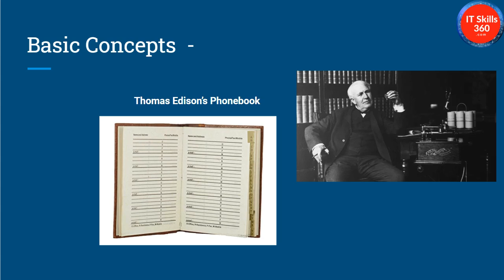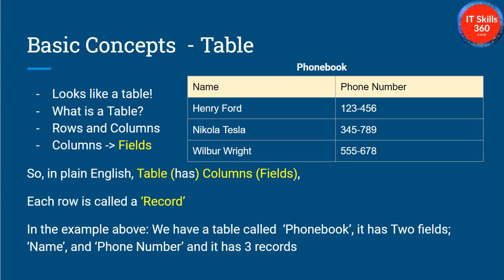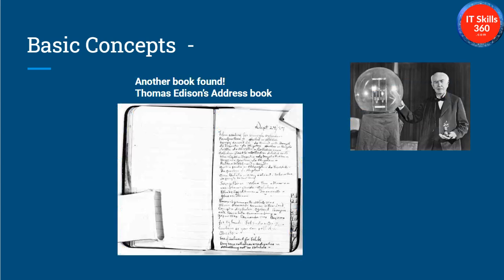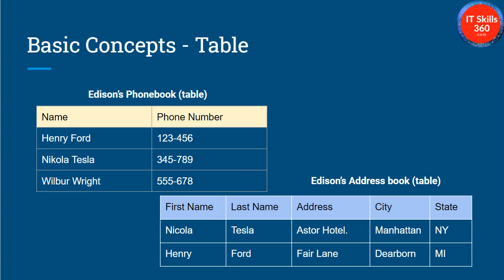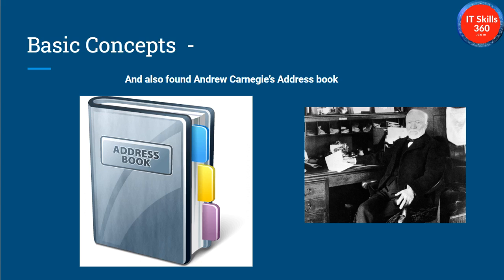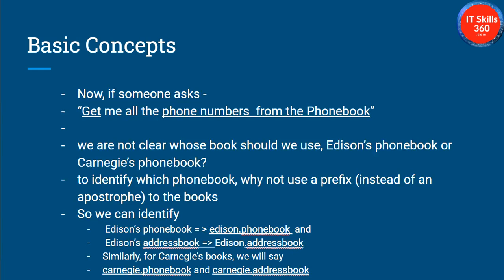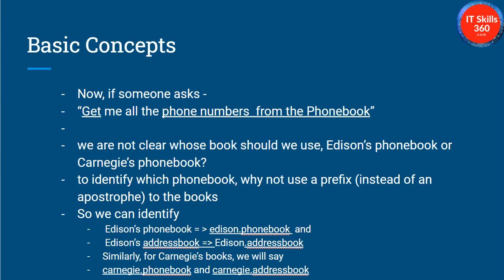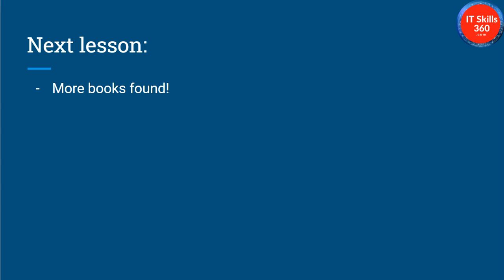SQL For Absolute Beginners-Lesson: 1.1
SQL has been the king of computer revolution. SQL is still in demand as it used to be 30 years ago! Learning SQL is not only essential but easy. In introductory tutorial course, I have made learning SQL simple with easy explanation and hand-on tutorials. Enjoy and improve your IT Skills!